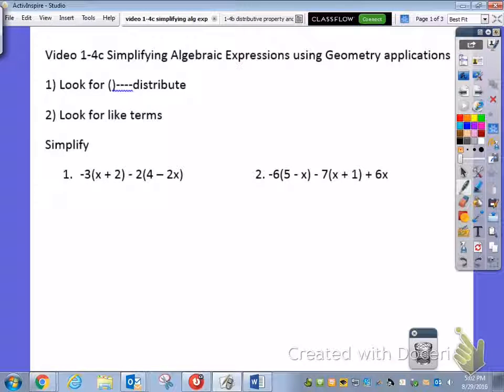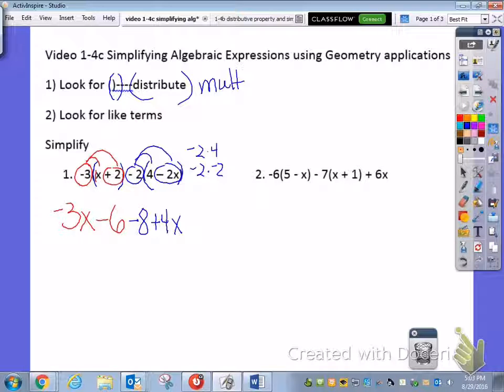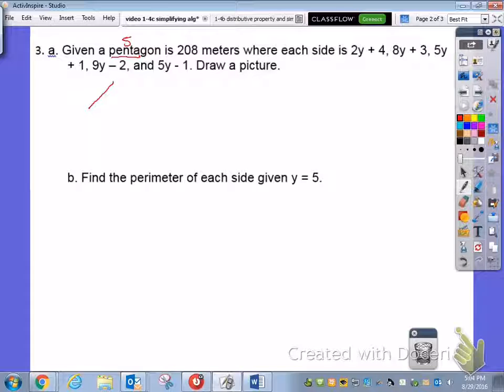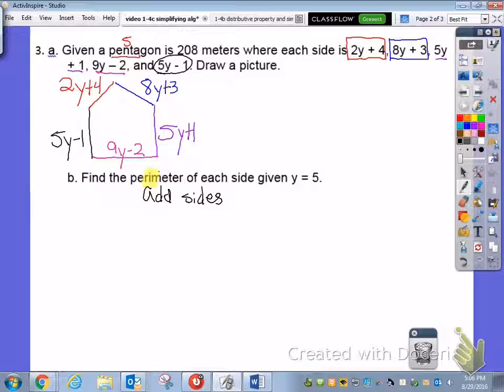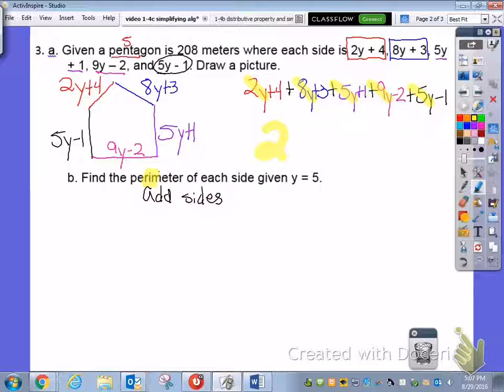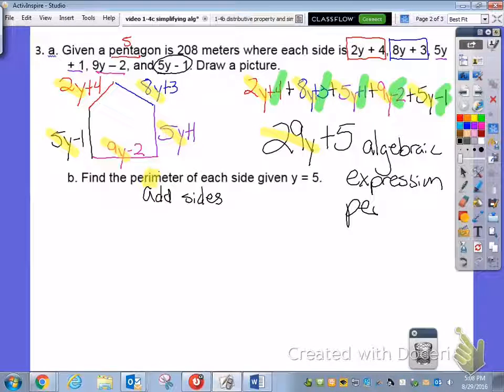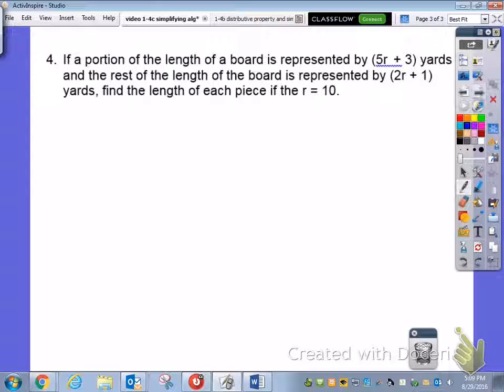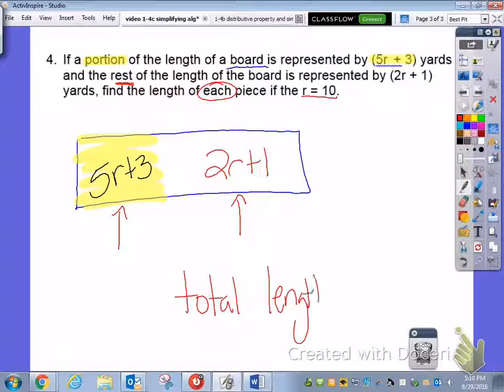1G simplifying algebraic expressions using geometry